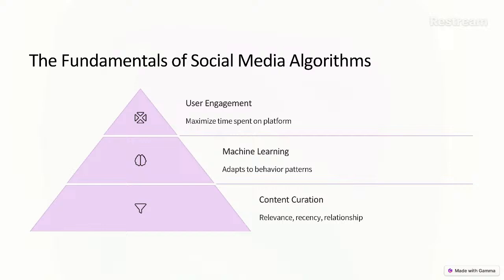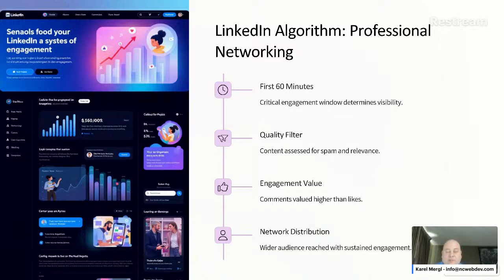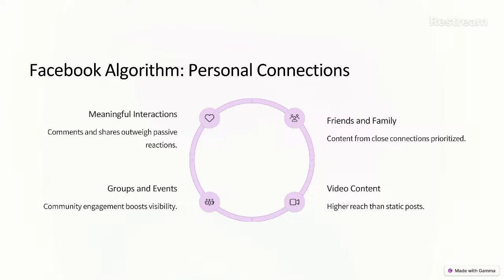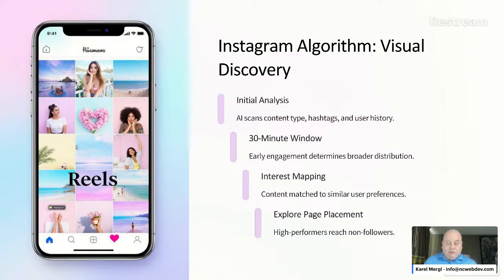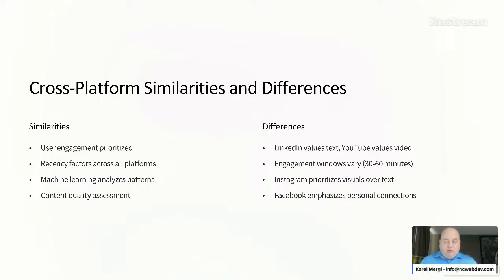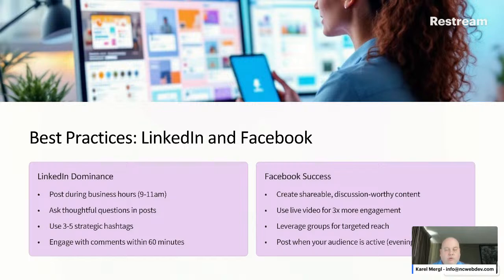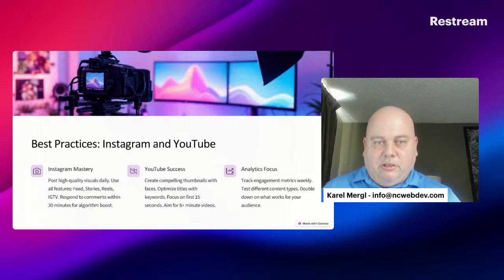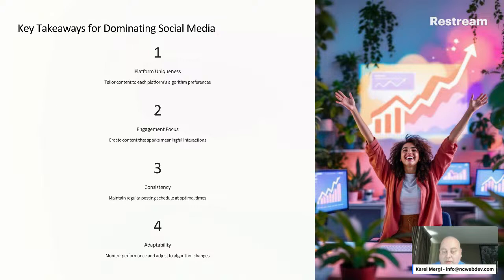Social Media Algorithms: Mastering the Platforms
Ready to dominate social media? This webinar compares algorithms across major platforms and reveals best practices for each.

I'll explore LinkedIn, Facebook, Instagram, and YouTube, uncovering the hidden patterns that drive engagement and visibility.